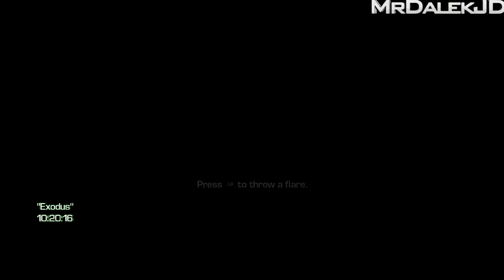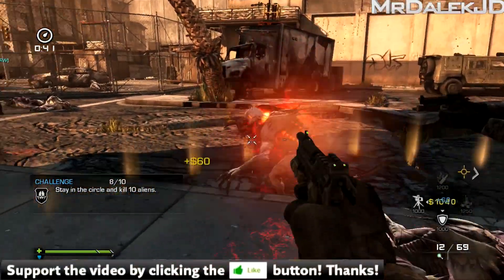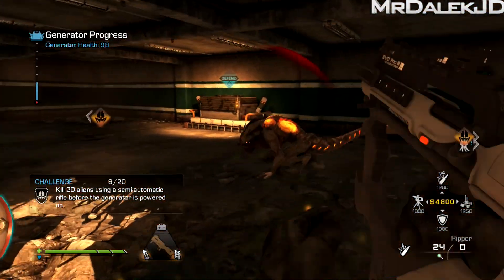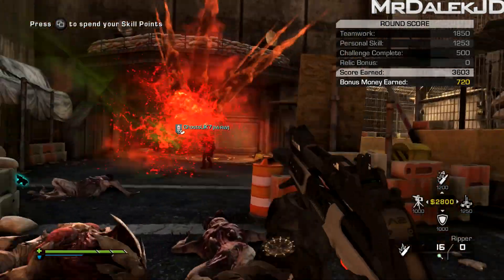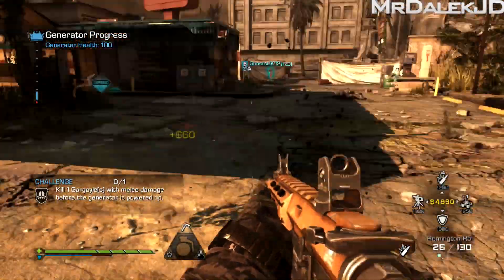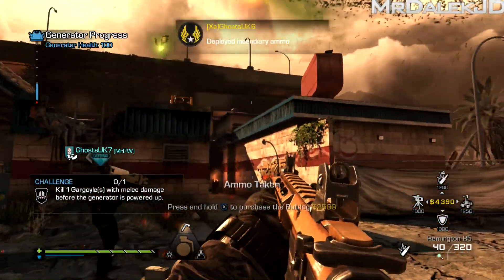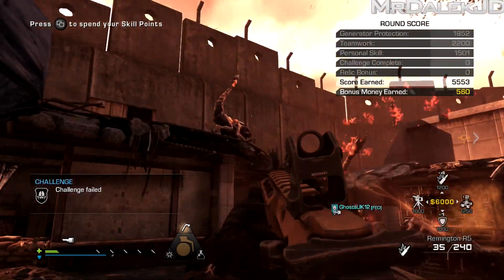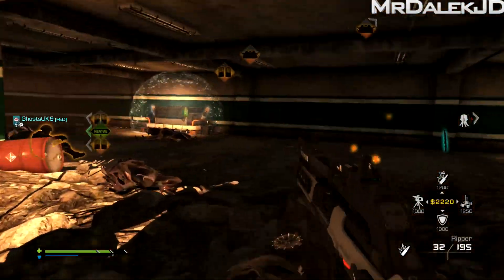"EXTINCTION EXODUS GAMEPLAY!" - Call of Duty: Ghost "NEMESIS" DLC! (COD Ghosts Nemesis)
Call of Duty: Ghost EXTINCTION "EXODUS" Gameplay
● SMASH the "LIKE" button for AMAZING EXTINCTION!

NEW Call of Duty: Ghost "NEMESIS" map pack DLC gameplay. Within this video I show off the "EXODUS" extinction map. In this video we fight off an ancestor, go around the space shuttle site AND come across a whole variety of cryptid baddies.